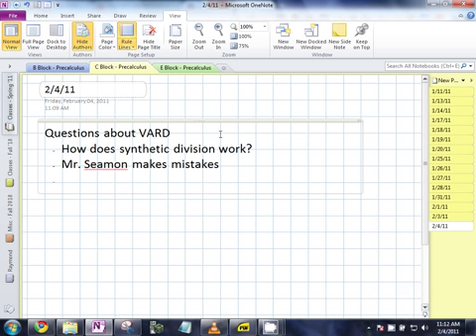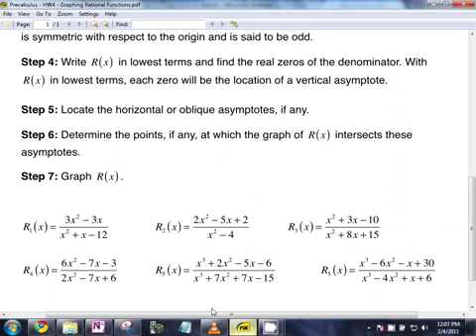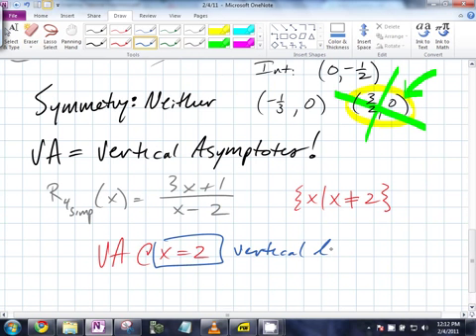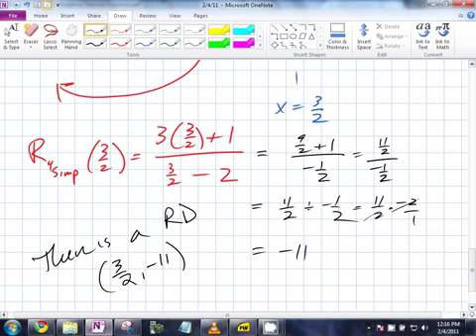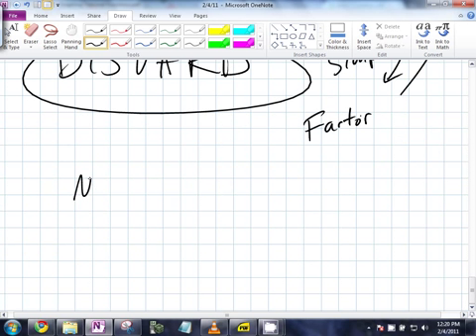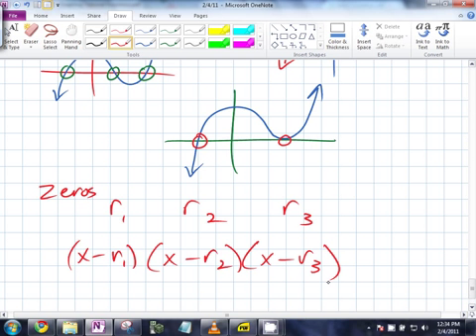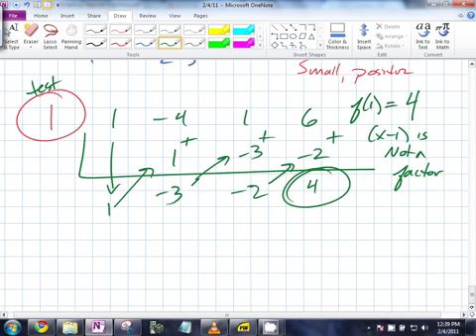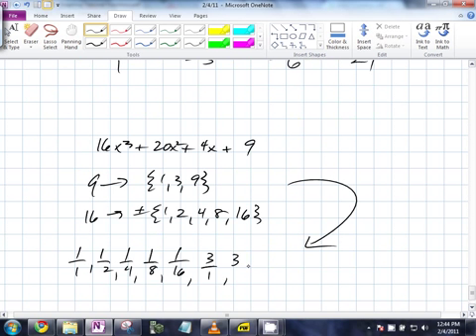C Block - Precalculus - 2/4/11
Graphing rational functions by hand. Using VARD. Synthetic division too!